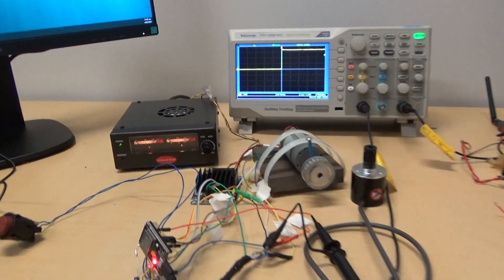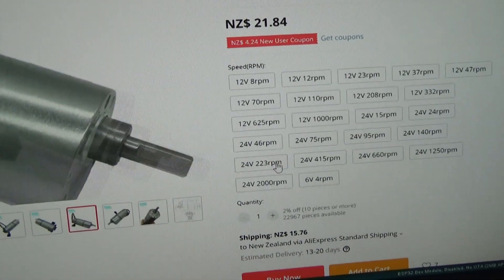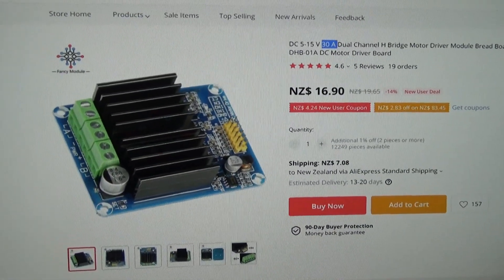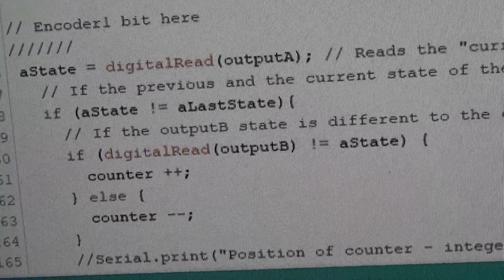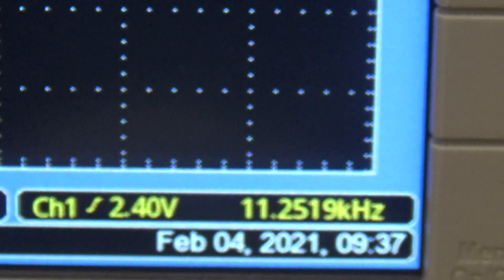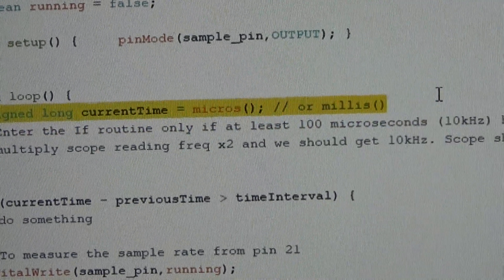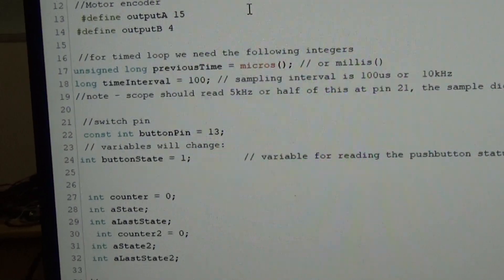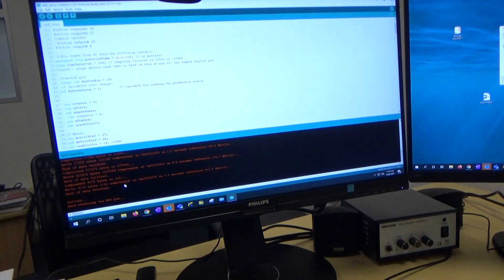Digital control of a dc motor using an ESP32 Arduino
A high bandwidth dc motor servo that can be controlled up to and beyond 360 degrees rotation. Uses the Arduino environment and an ESP32 micro.